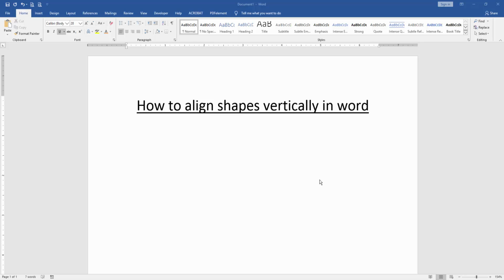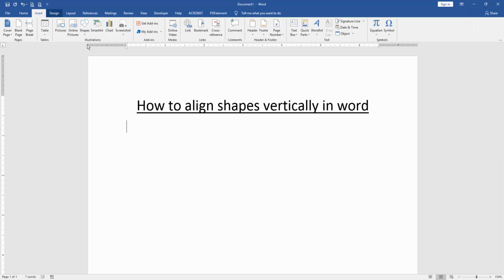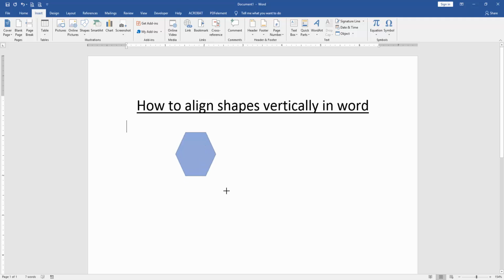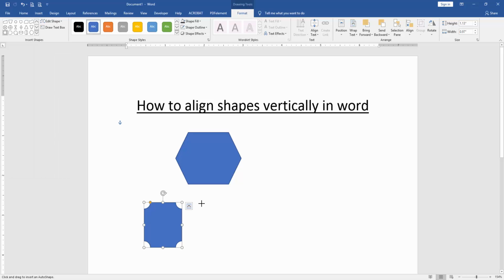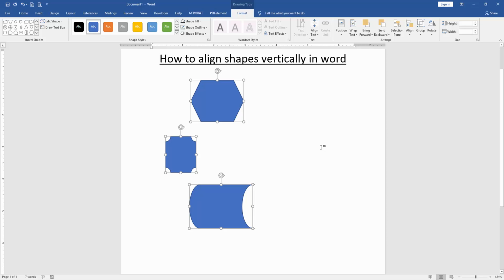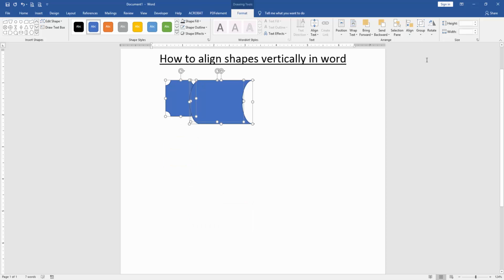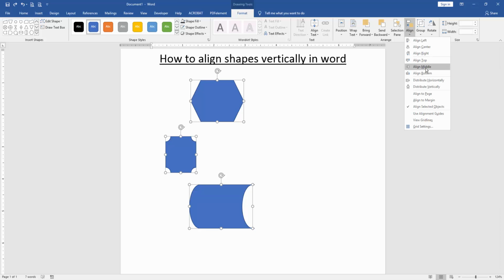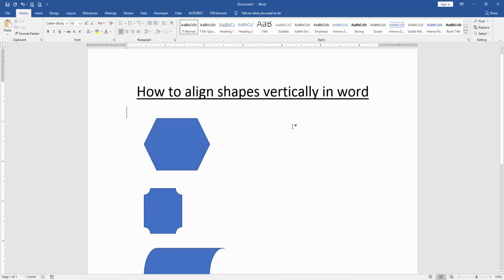How to align shapes vertically in word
Assalamu Walaikum,
In this video I will show you, How to align shapes vertically in word. Let's get started.